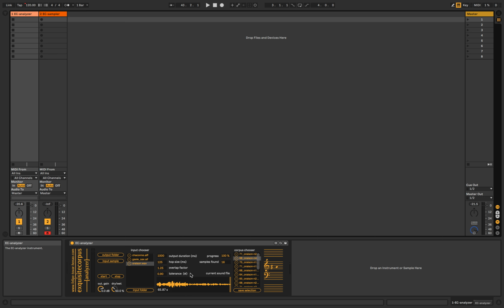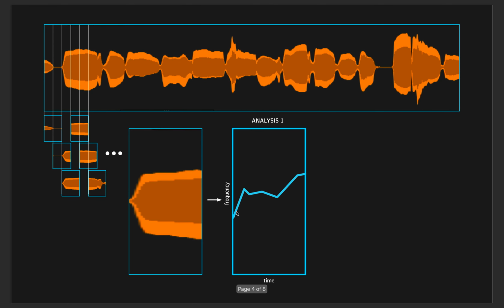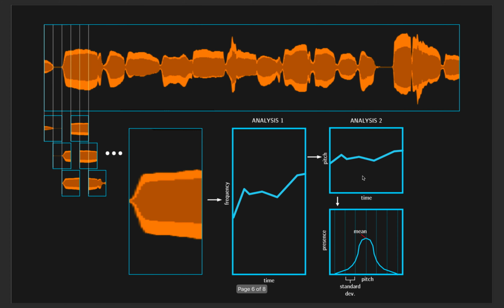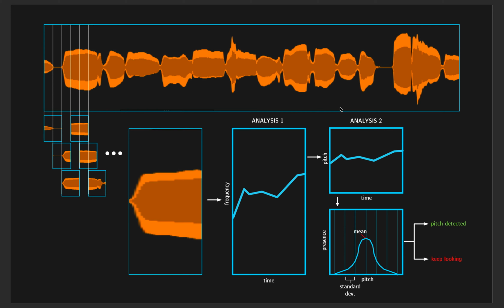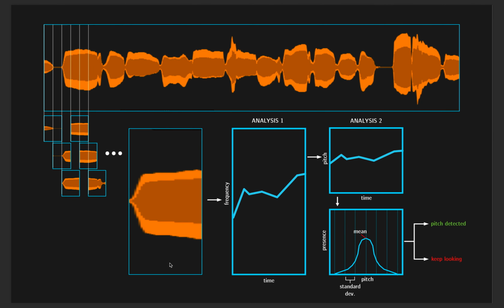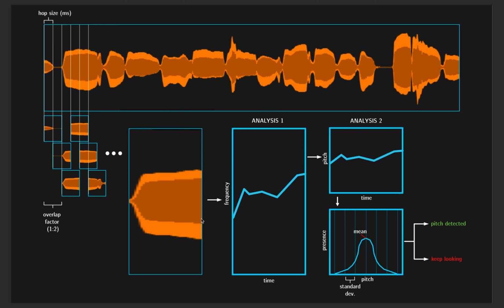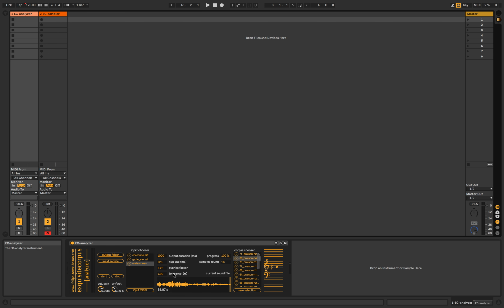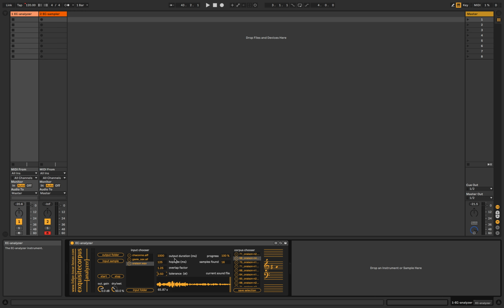M4L exquisitecorpus Tutorial 2 - EC-analyzer (part 2)